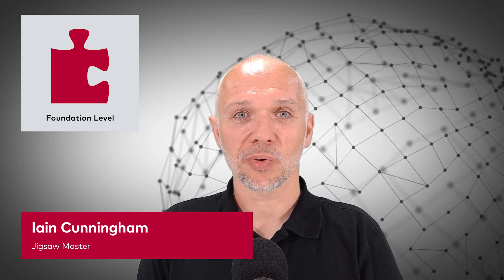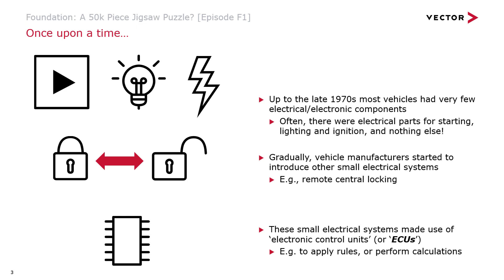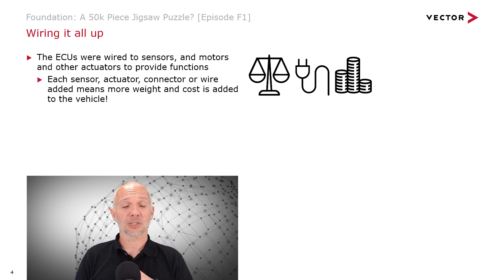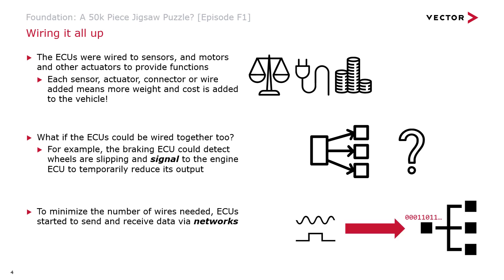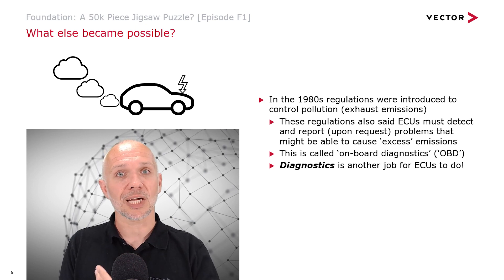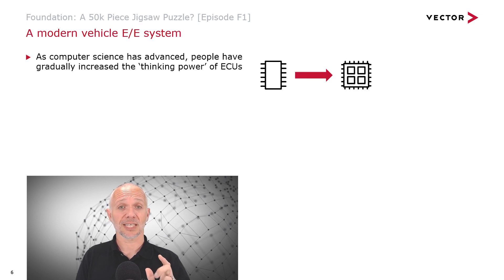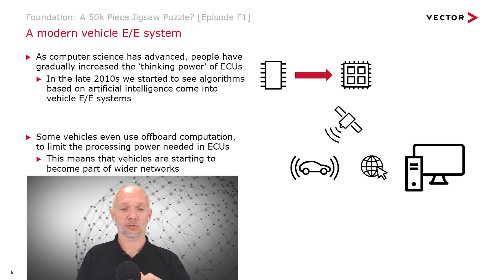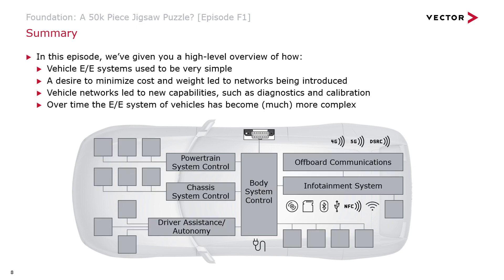E/E Systems: A 50k Piece Jigsaw Puzzle? | EnginEEringTheJigsaw | Episode F1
In this episode of EnginEEringTheJigsaw we take a look how vehicle E/E systems have evolved over time to the modern day, some of the capabilities they provide, and some of the aspects that are considered when designing them.

FURTHER RESOURCES